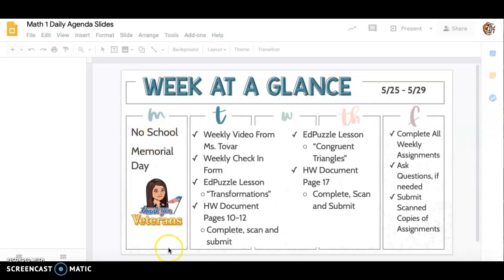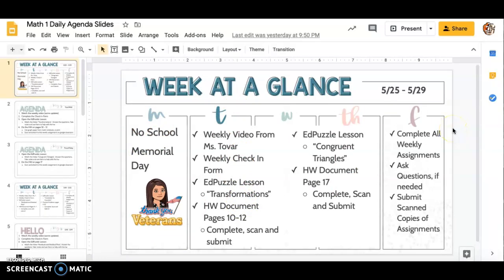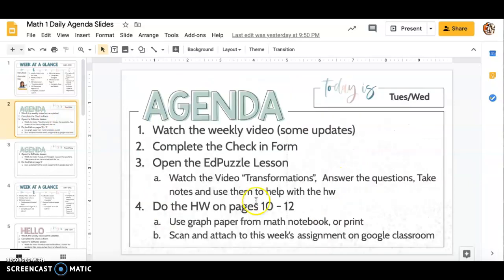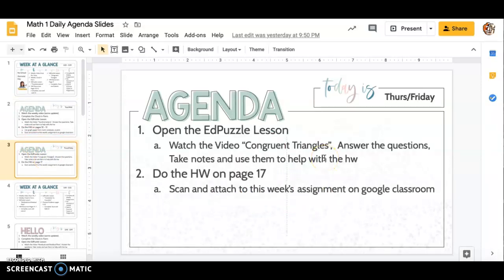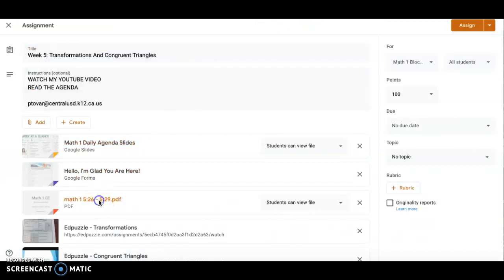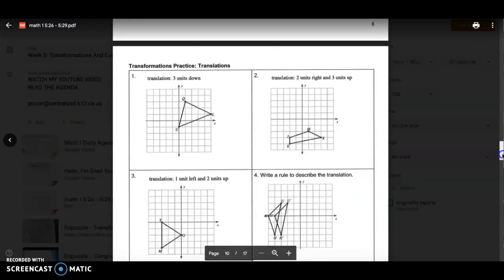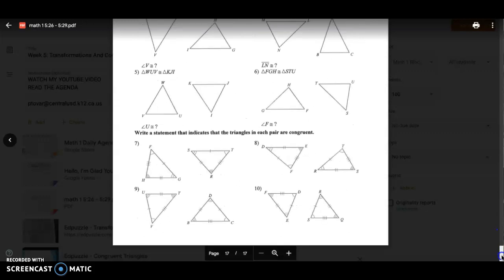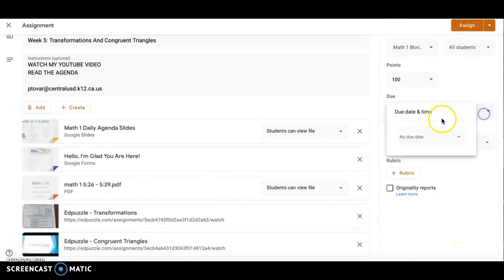Math 1 Week 5